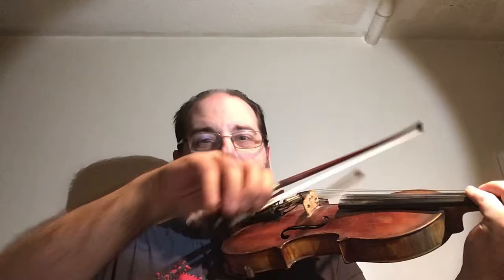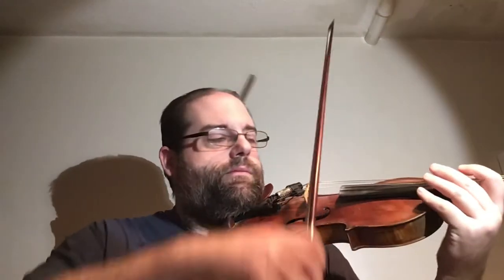Müller-Rusch String Method For Violin - Book 1 - Lesson 24 #140-147